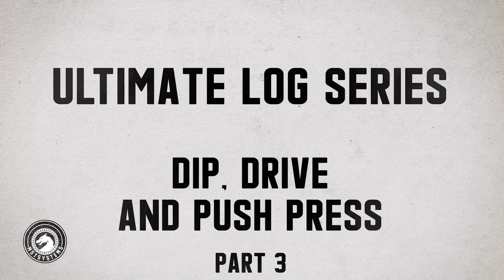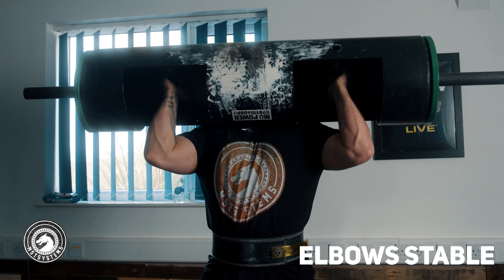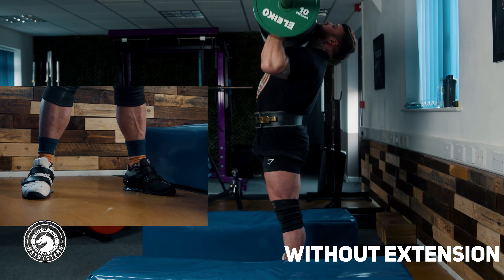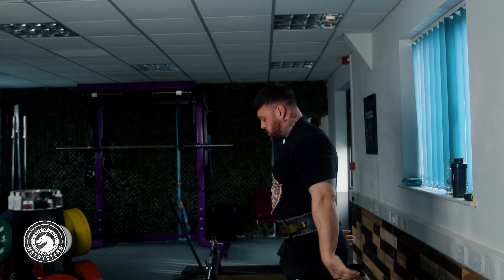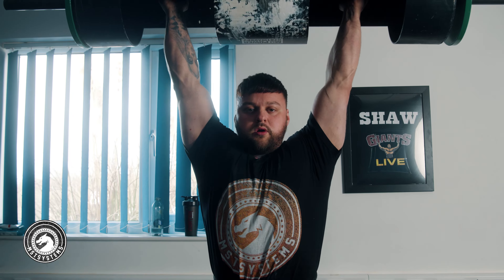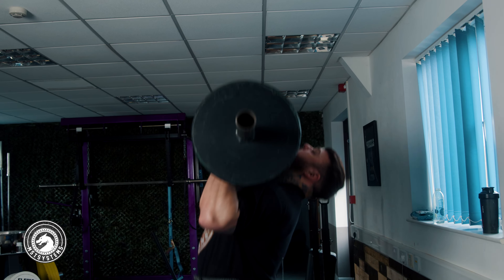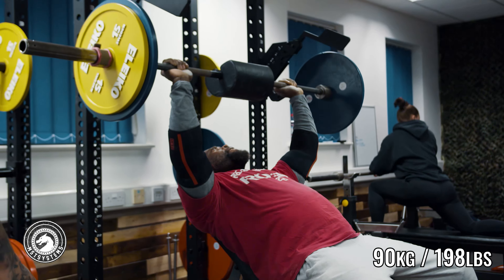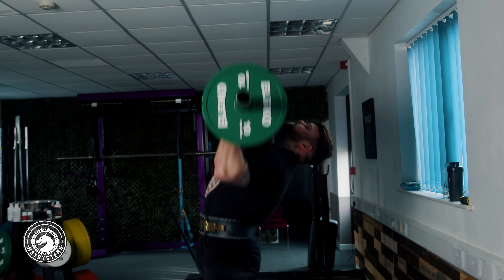Worlds Best Log Tutorial | Part 3 | Drive and push press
The ultimate low cost Strongman training program by a World Class strength coach, and a scientifically backed mobility and injury toolbox. Providing year round programming at a low, affordable monthly cost with guaranteed results or your money back!